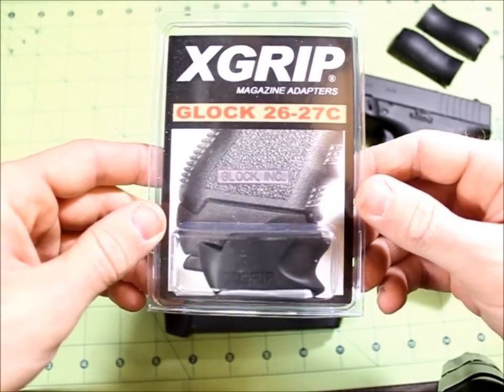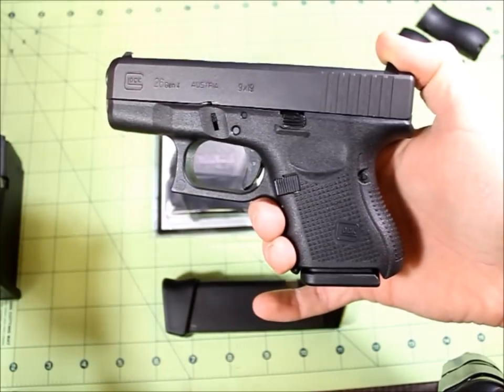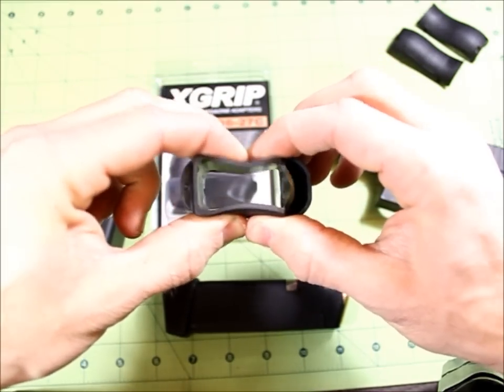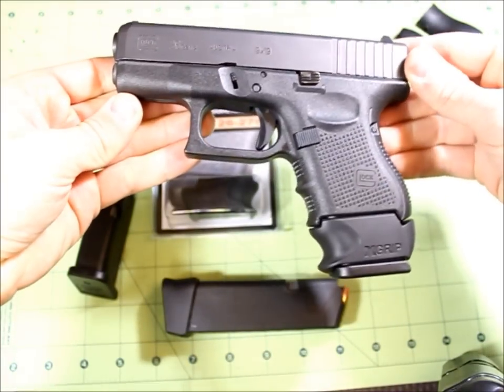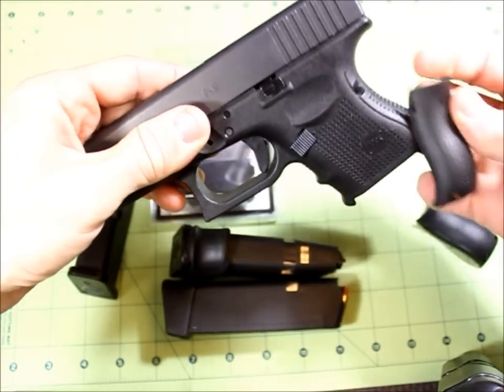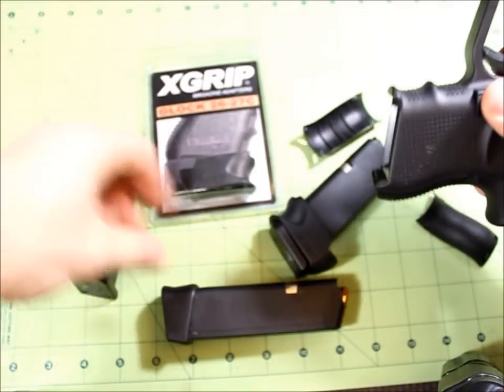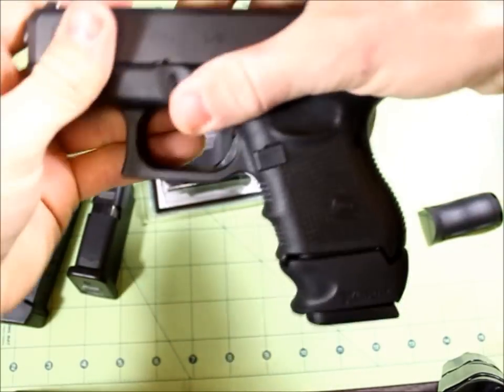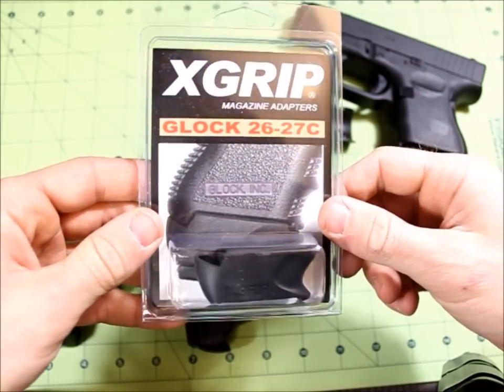XGRIP for glock 26 using glock 19 mags review ZRUS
LA Police Gear:
Wanna help our channel AND save money? In turn, we get items from them to make videos for you!